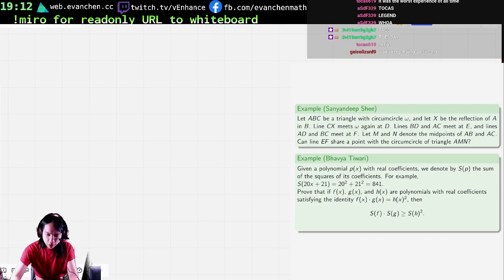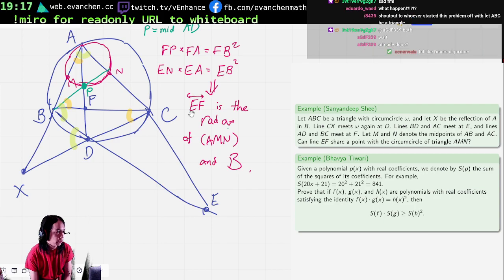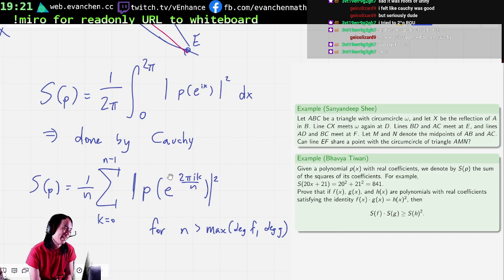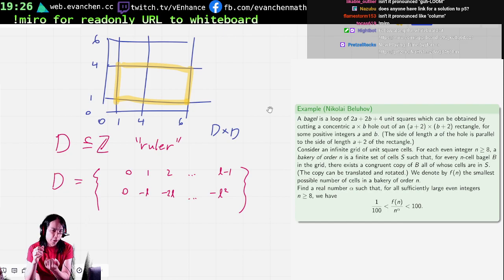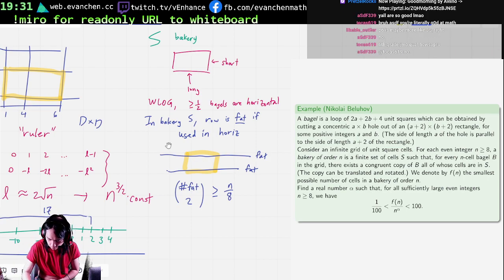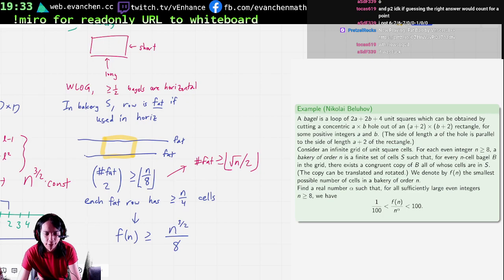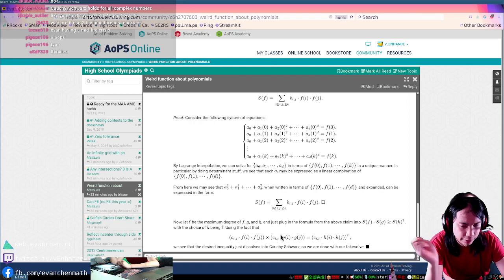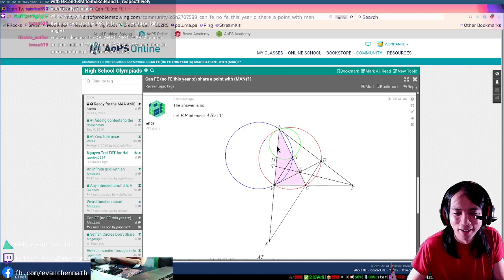USEMO 2021 Day 2 Solutions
Please be nice to the geo, it has an actually nice solution.